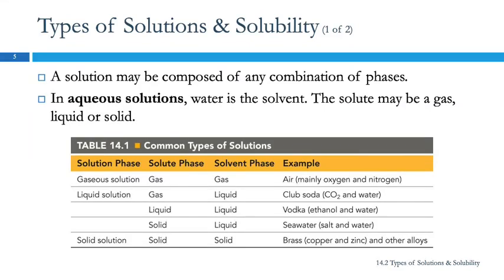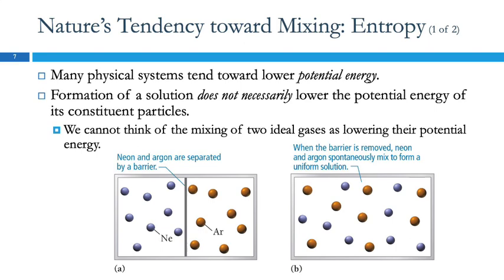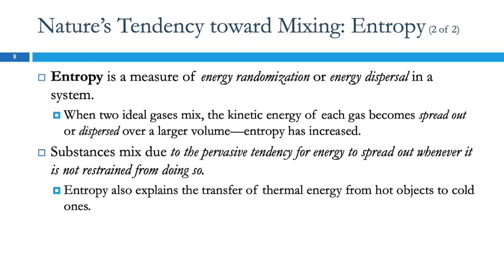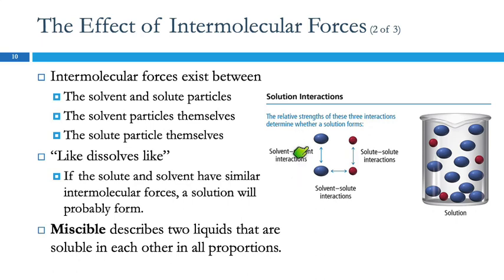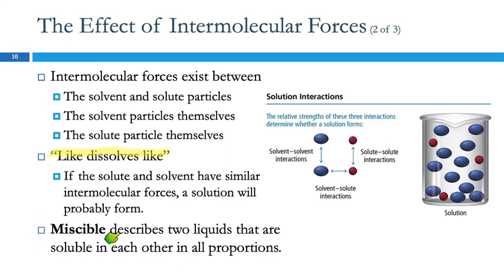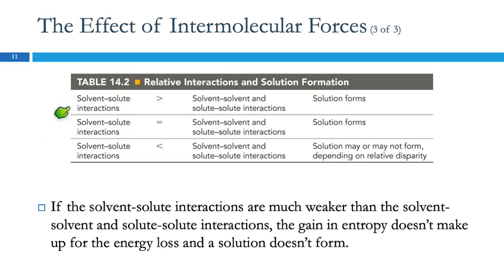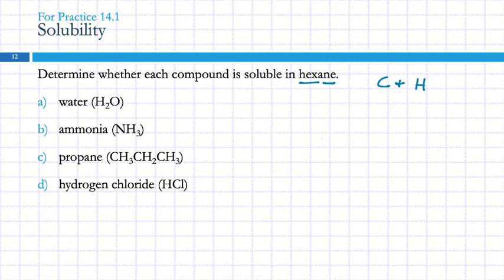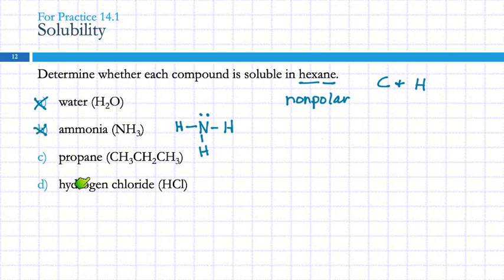14.2 Types of Solutions & Solubility